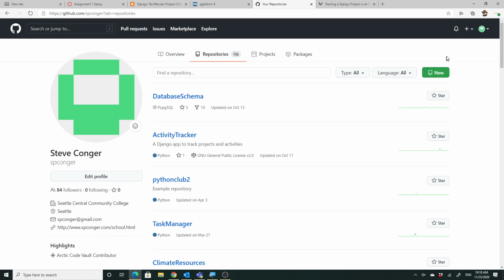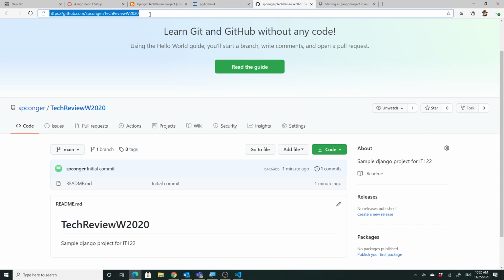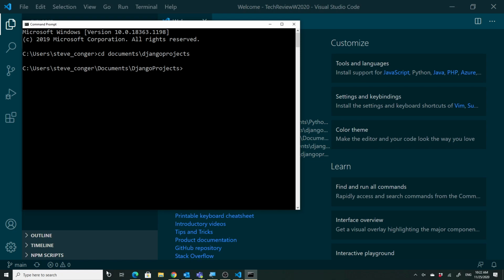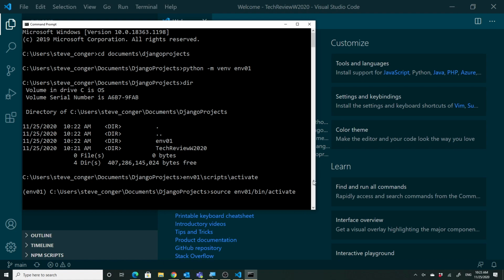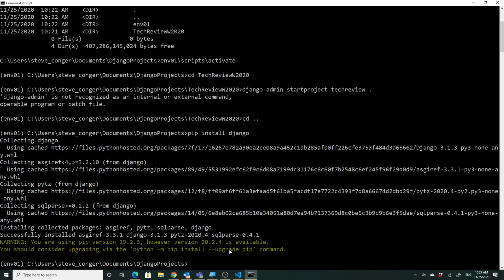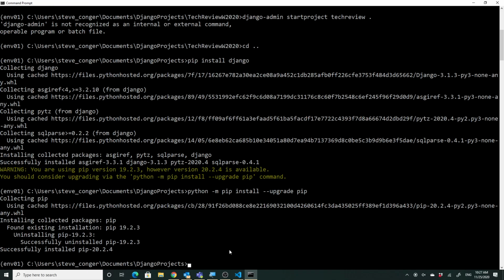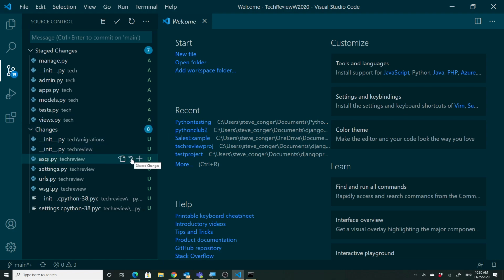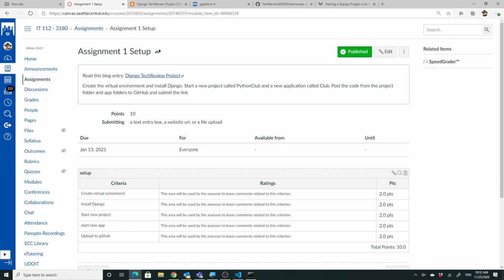IT 112 Assignment 1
Assignment 1 setup: create and clone github. Start Virtual Environment(venv) install django. Start project. StartApp